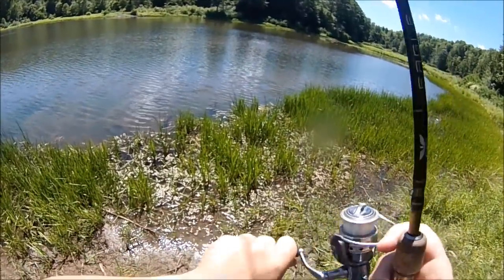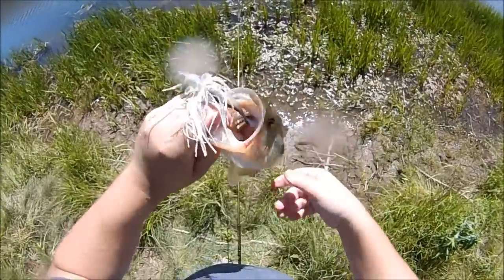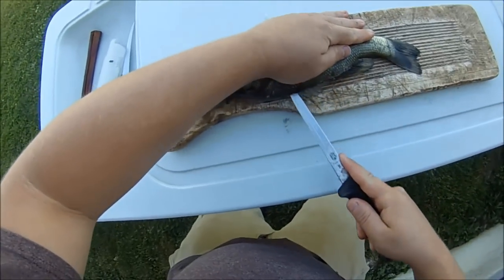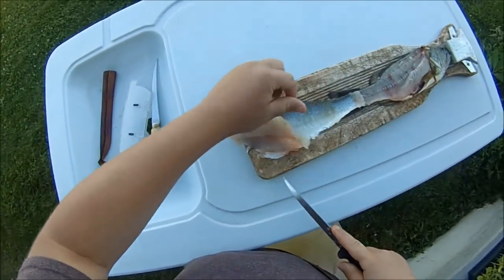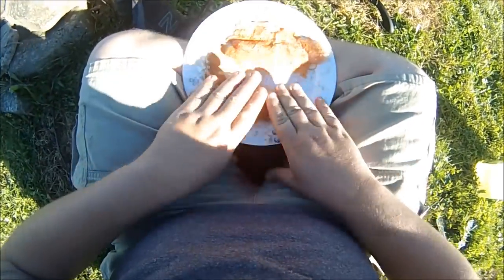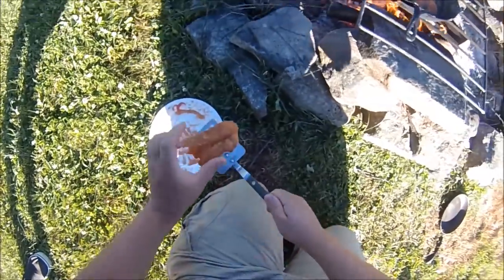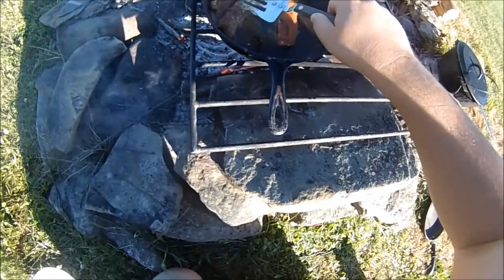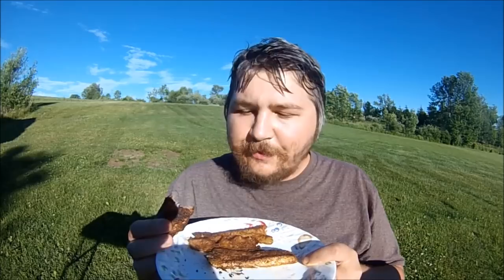Vlog #66: Largemouth Bass Catch and Cook | Creole Recipe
This is my sixty sixth vlog (video blog) filmed in June, 2018. It shows a Creole seasoning blackened bass catch and cook. I caught the largemouth bass while fishing with a chatterbait.